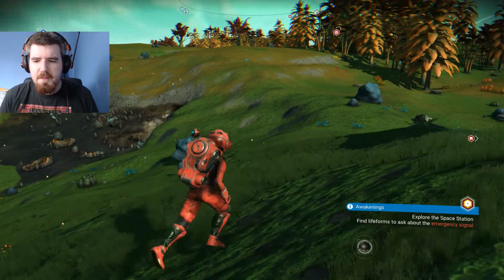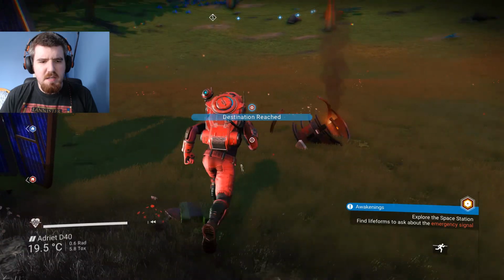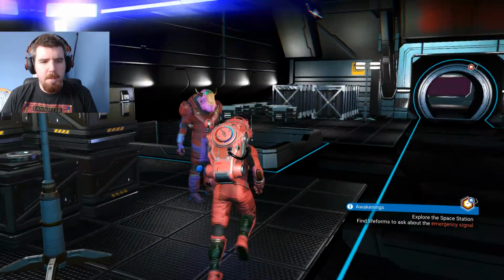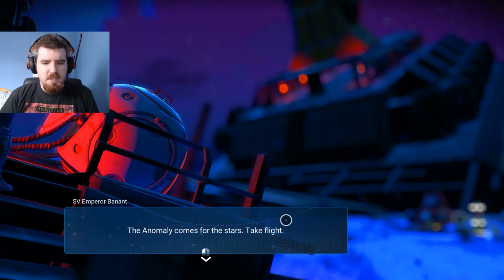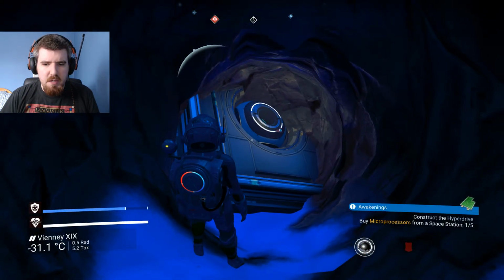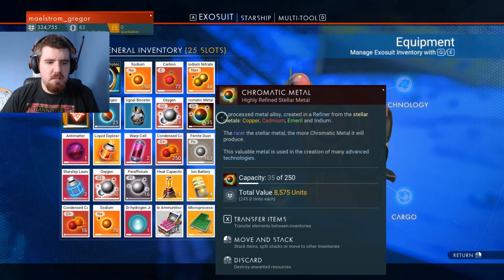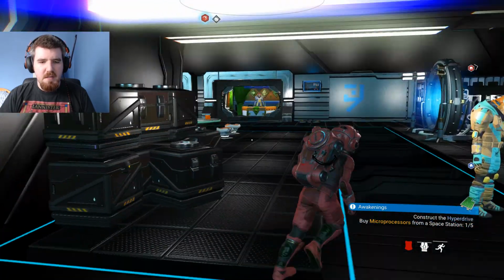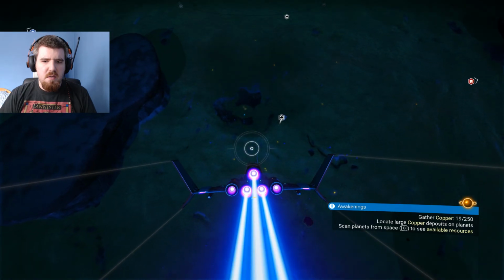No Man's Sky #3 - Time To Build A Hyperdrive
It's time to build a hyperdrive so we can get out of this system but along the way we have to make friends with aliens, travel around the solar system and, of course, take anything we can get our hands on that isn't nailed down.